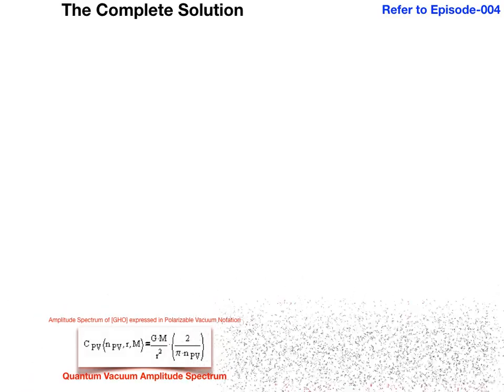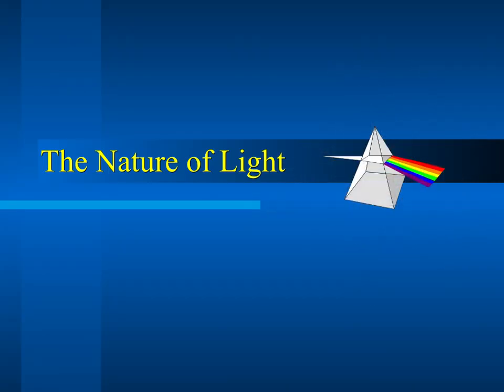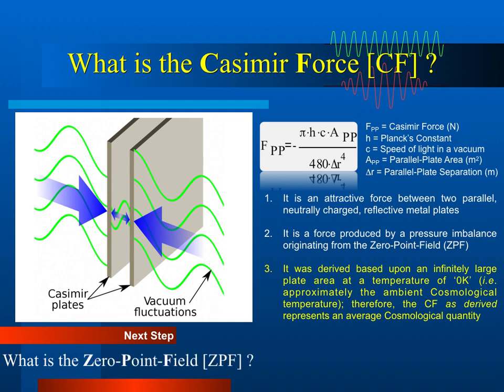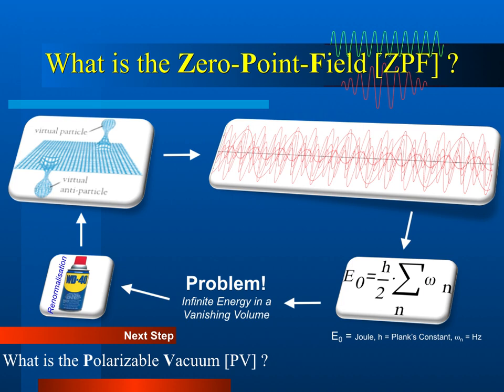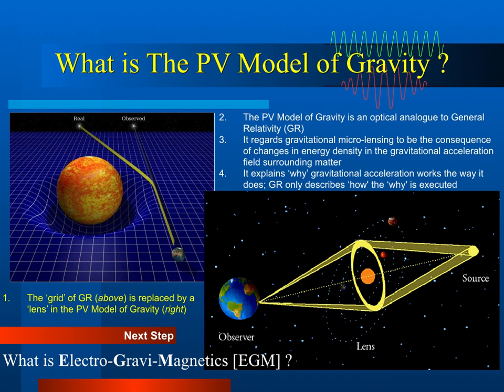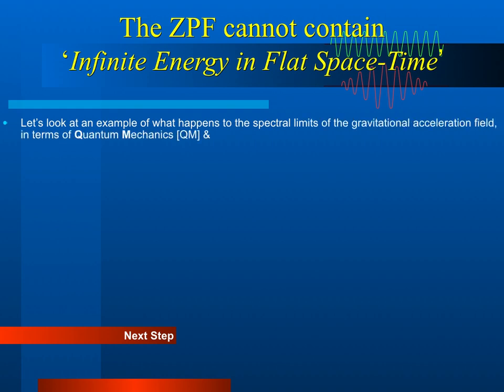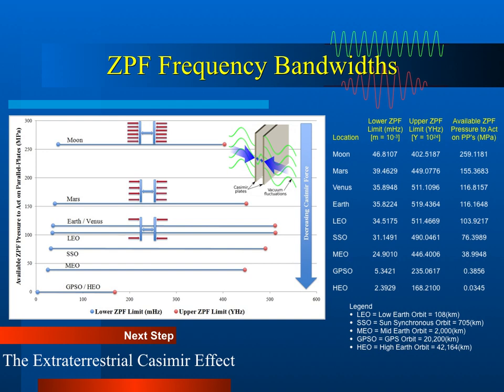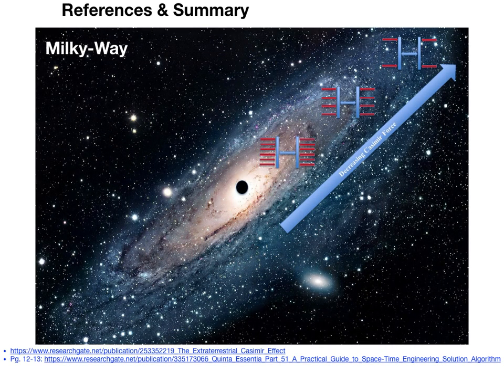024 The Extraterrestrial Casimir Effect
This video presentation describes The Extraterrestrial Casimir Effect, as predicted by the EGM Construct.